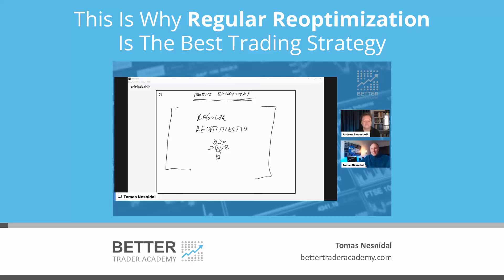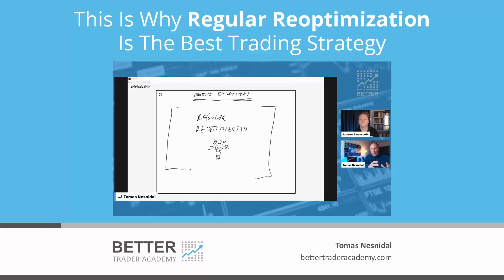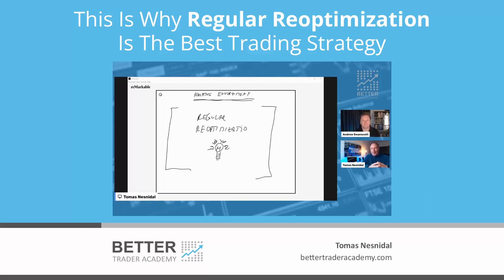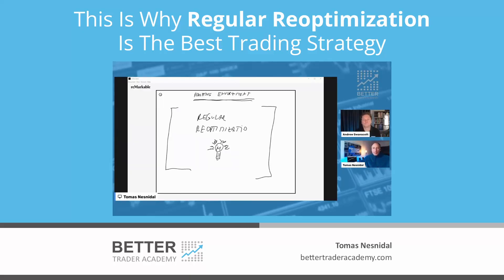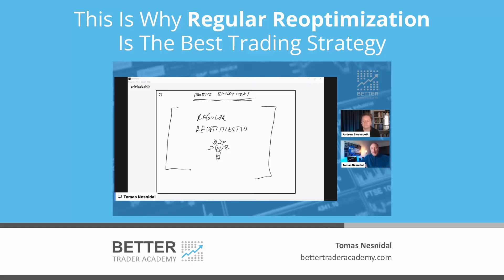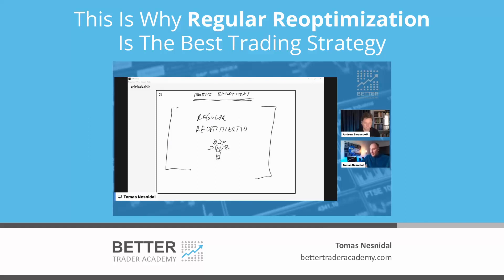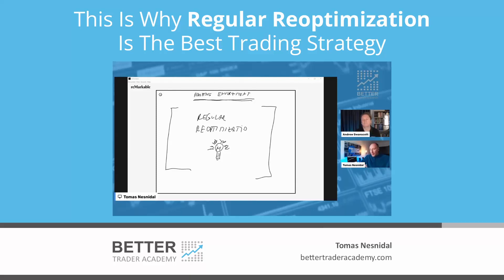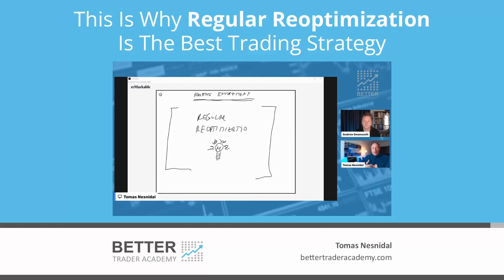This Is Why Regular Reoptimization Is The Best Trading Strategy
Should you reoptimize your trading strategies or not?

Find out in this short video from algo trading specialists Tomas Nesnidal and Andrew Swanscott.